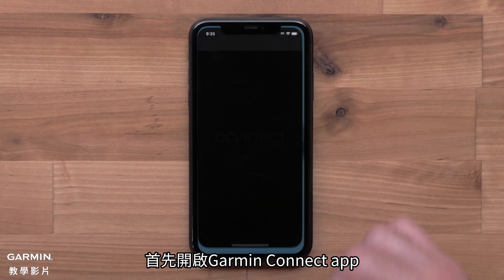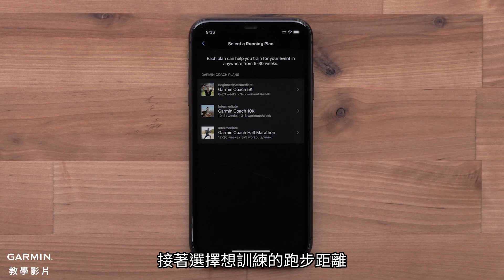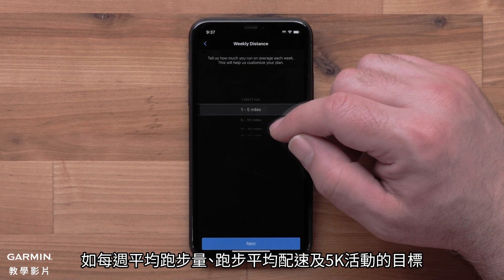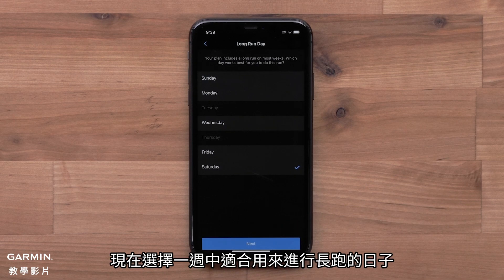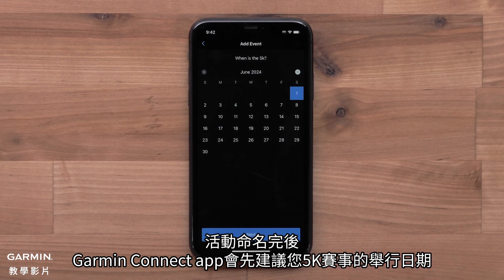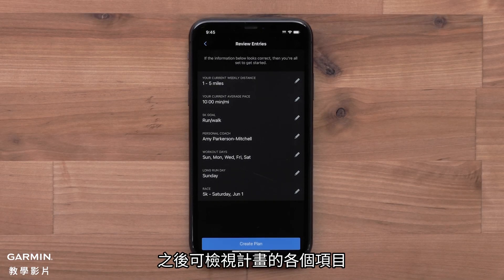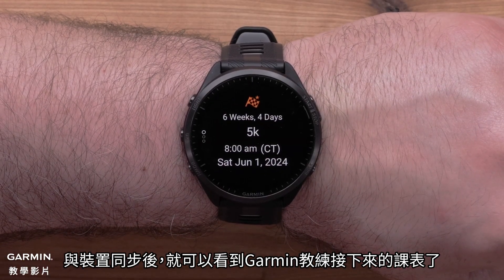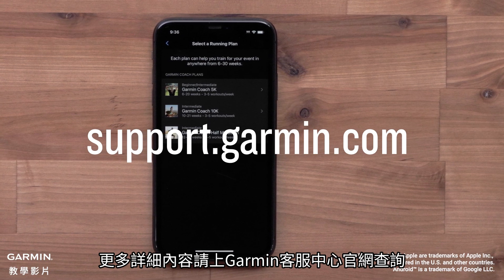教學】Garmin Connect App：Garmin教練 | 迅速訂製個人化訓練課表 | 跟著做就會變強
這支影片將告訴您如何在Garmin Connect app上使用Garmin教練功能。

0:00 影片介紹
0:06 必要的準備
0:24 選擇計畫類型
0:46 選擇跑步距離
1:16 選擇教練
2:37 查看Garmin教練的課表
2:44 將Garmin教練新增到下方快捷列中
2:55 片尾